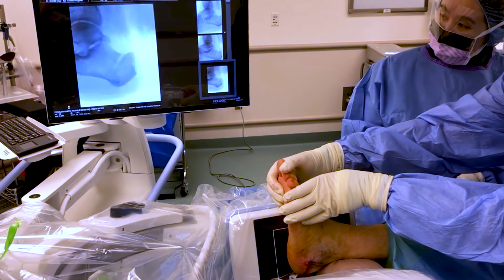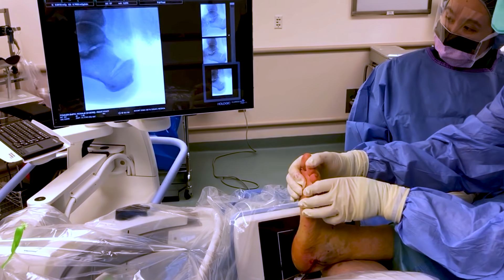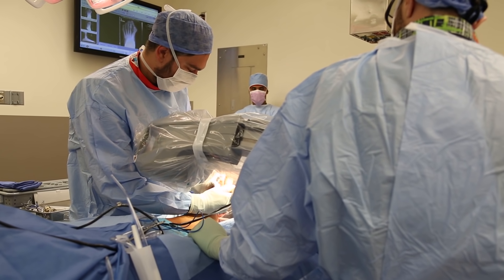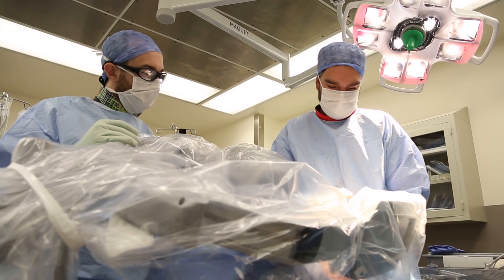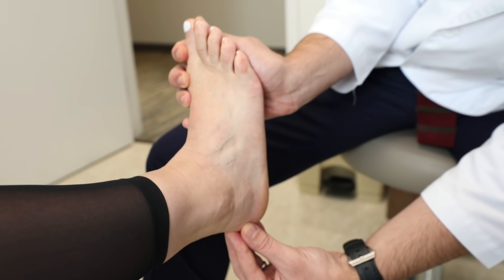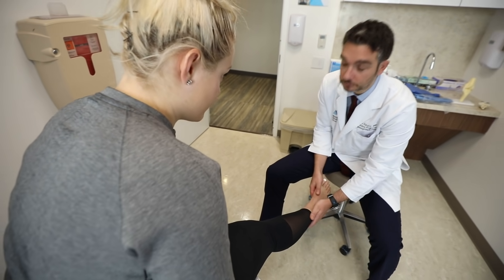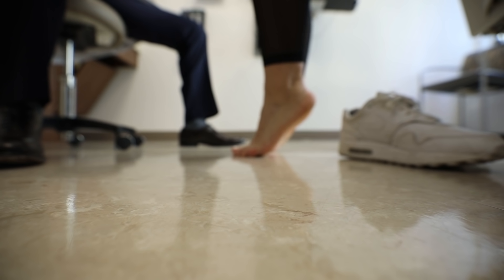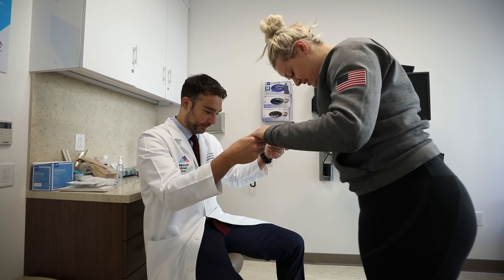Minimally Invasive Procedure Treats Chronic Achilles Tendon Disorder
A minimally invasive procedure to treat a common foot and ankle disorder can reduce pain, recovery time, and post-surgery complications, while improving functional outcomes. Percutaneous Zadek Osteotomy can decrease a patient’s relief from pain to as little as six weeks compared to 23 weeks for traditional open surgery. Ettore Vulcano, MD, Associate Professor of Orthopedics at the Icahn School of Medicine at Mount Sinai is one of a few doctors who uses this approach.